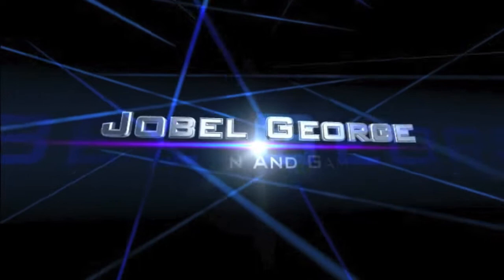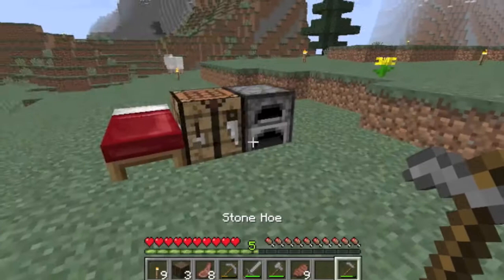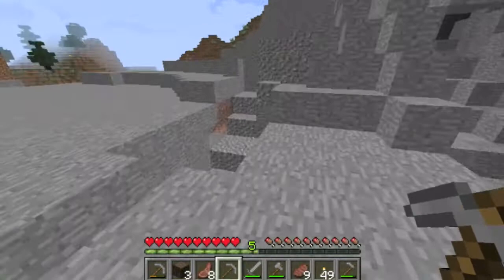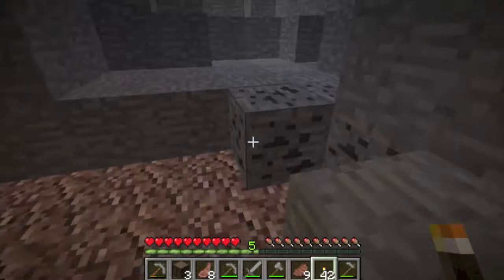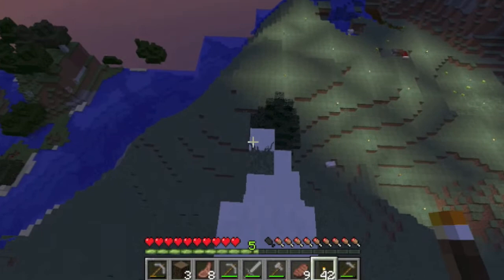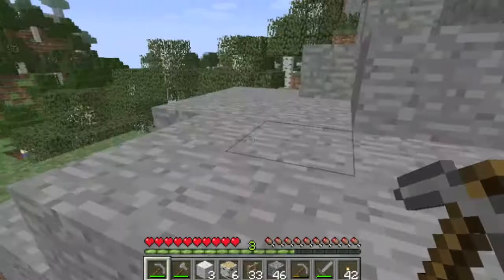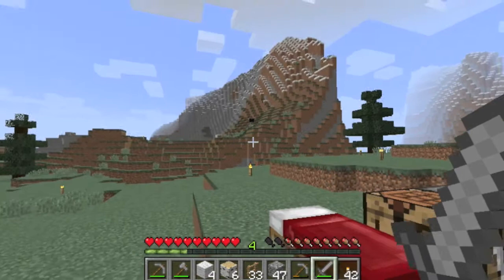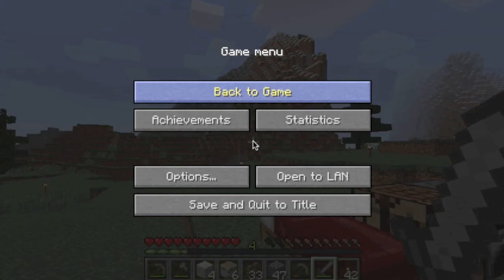Minecraft Let's Play EP-2 "Cave Hunting"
Hey guys,this is the second epsiode of my minecraft lets play survival.In this episode we search for caves to start mining.I hope you guys enjoy it.If you did please like,comment and subscribe.Thank you for watching.